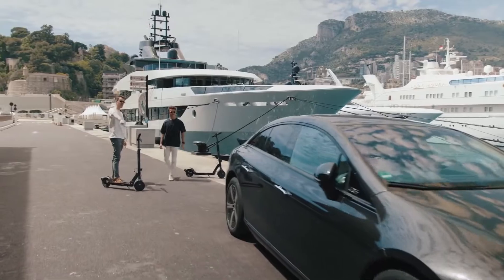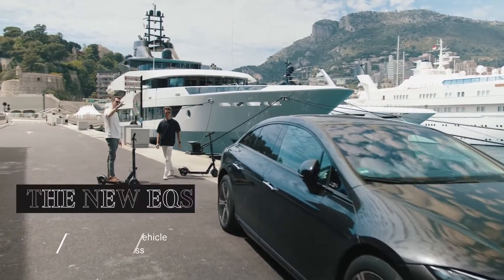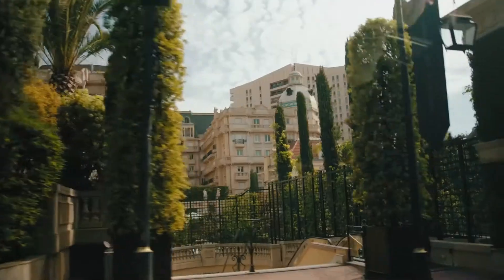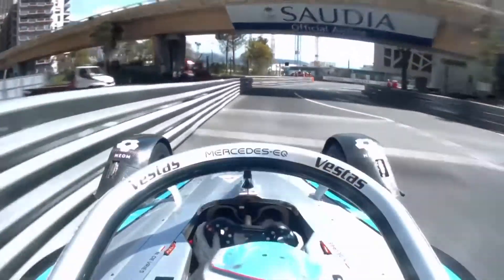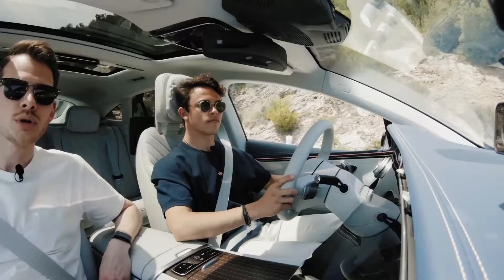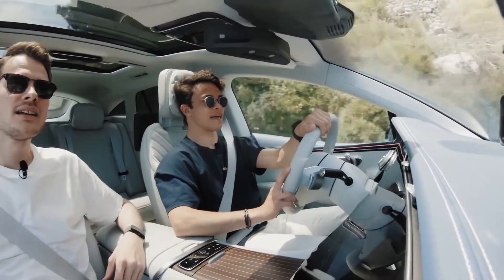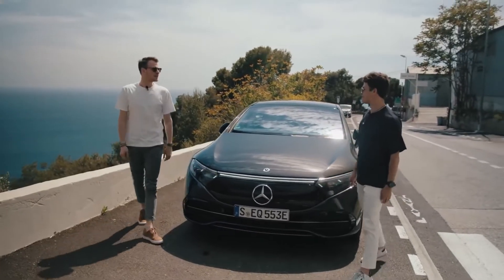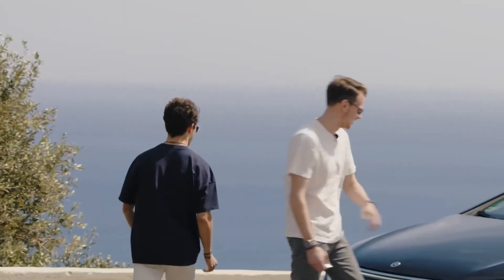Mercedes-EQ liefhebbers – Met de EQS op het Circuit de Monaco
Bonjour, Monaco! In de nieuwste aflevering van Mercedes-EQ Enthusiasts brengen we een verrassingsbezoek aan Mercedes-EQ Formule E-coureur Nyck de Vries in zijn geadopteerde thuisland.

Een reis die begint op een Mercedes-Benz e-scooter wordt al snel omgetoverd tot een overtreffende rijervaring, wanneer Nyck en Dennis een rondje maken op het wereldberoemde Circuit de Monaco in de nieuwe elektrische luxeberline van Mercedes-EQ: de EQS. Stem af om te zien wat Nyck te zeggen heeft over het circuit, zijn carrière en de insidergeheimen van efficiënt rijden. Genieten van!

EQS 450
Gecombineerd stroomverbruik: 18,9-16,2 kWh/100 km
Gecombineerde CO₂-uitstoot: 0 g/km *

EQS 580 4MATIC
Gecombineerd stroomverbruik: 19,6–17,6 kWh / 100 km

► Kies hieronder voor een directe selectie van een specifiek hoofdstuk:
00:00 Intro/Welkom
01:45 De nieuwe MKN
03:32 Circuit de Monaco
07:30 Herstel
09:28 Snelheidsinterview
12:10 Outro/tot ziens